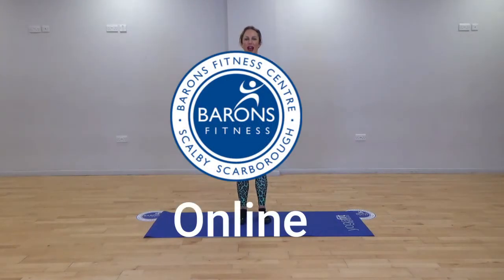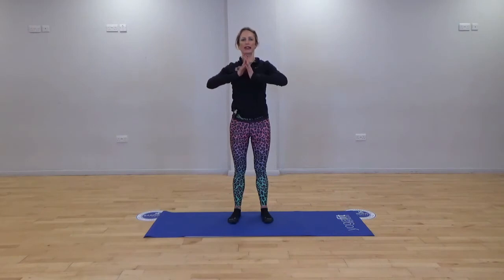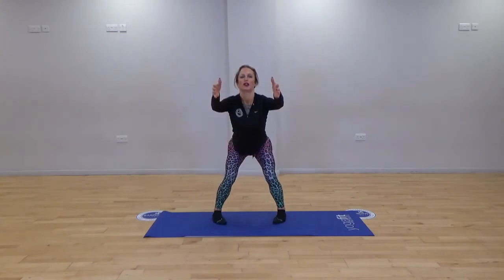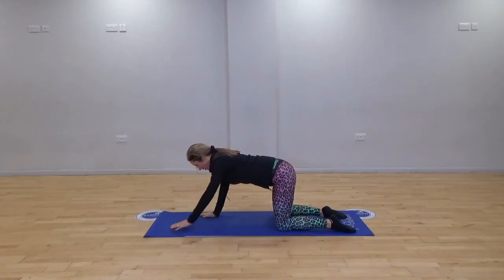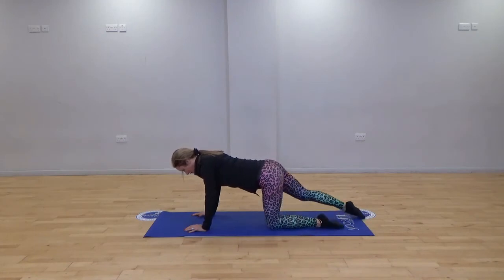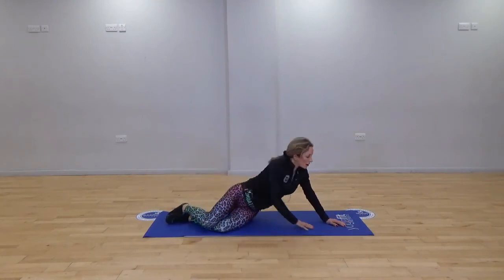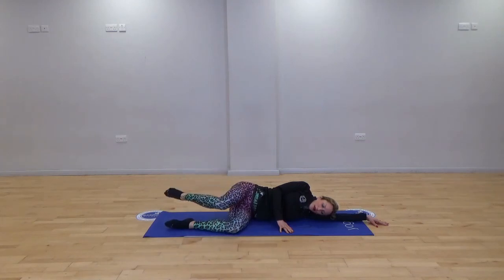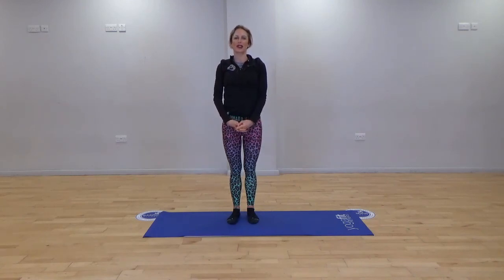Sarah Pilates 14 01 21